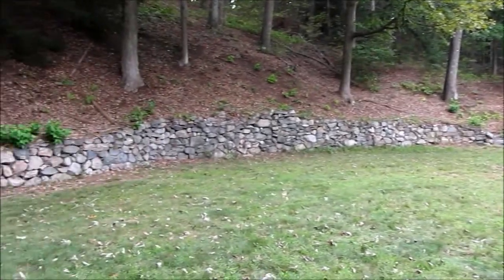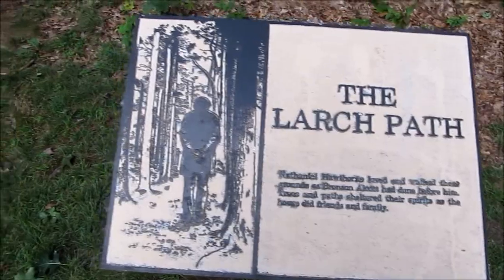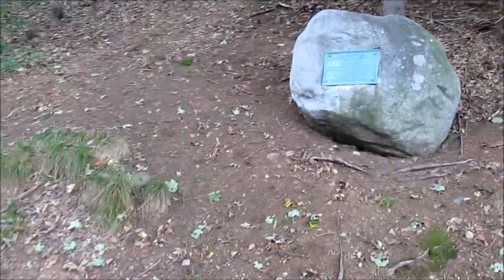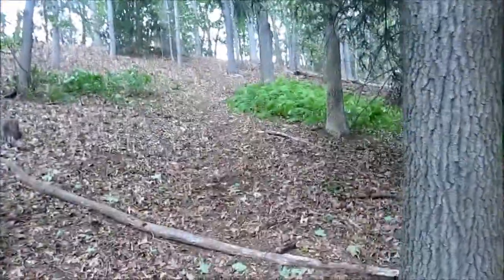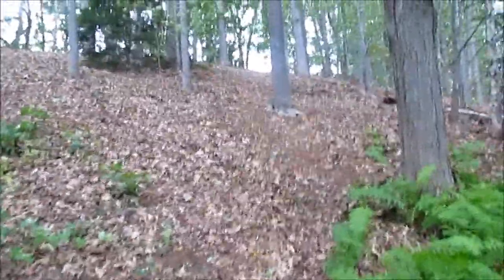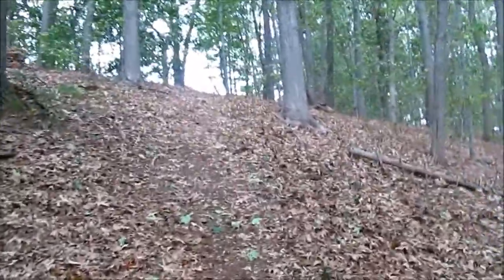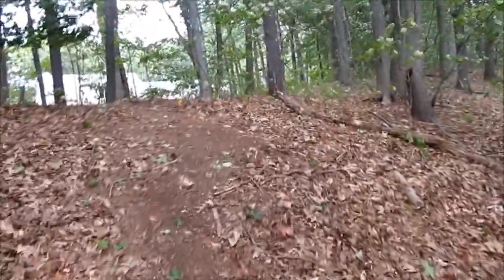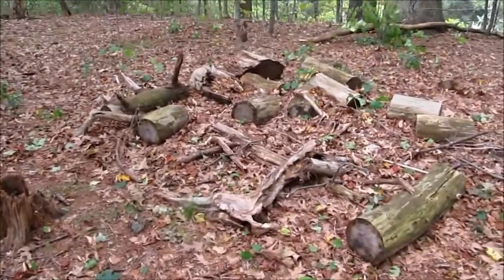Larch Path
In 1852, Nathaniel Hawthorne returned to Concord, MA. In February, he bought The Hillside, a home previously inhabited by Amos Bronson Alcott and his family, and renamed it The Wayside. Their neighbors in Concord included Ralph Waldo Emerson and Henry David Thoreau. In 1904 the Larch Path tablet was dedicated by Beatrix Hawthorne marking the path where the author often walked to the top of the hill behind the house to meditate while looking over at Walden Pond.